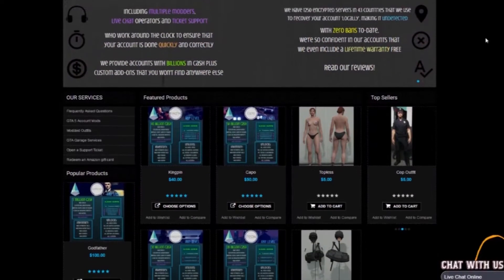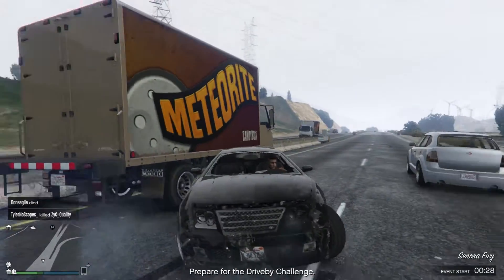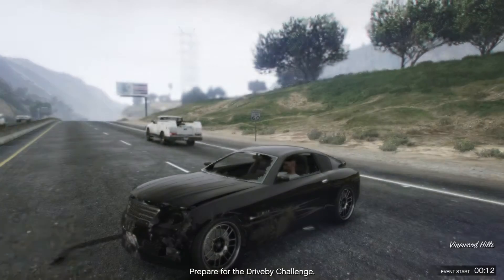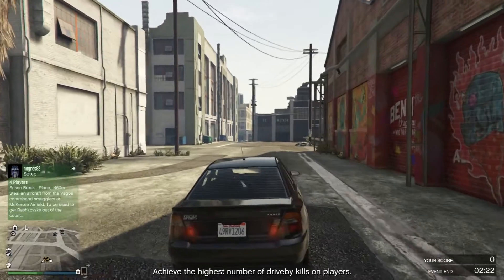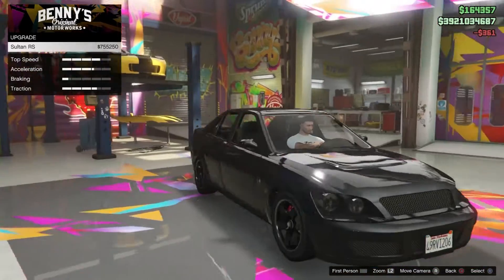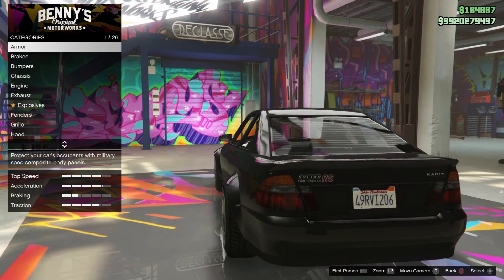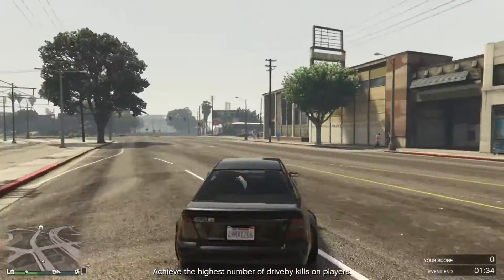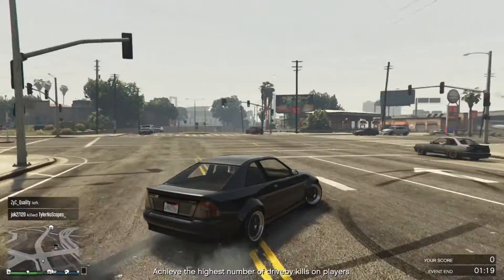GTA V ONLINE | RARE CAR LOCATION | SULTAN | AFTER PATCH 1.33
This video I will be showing you a brand new rare car location which is the sultan and this is working after the latest patches 1.33.

THE UNIQUE GLITCHING SQUAD!